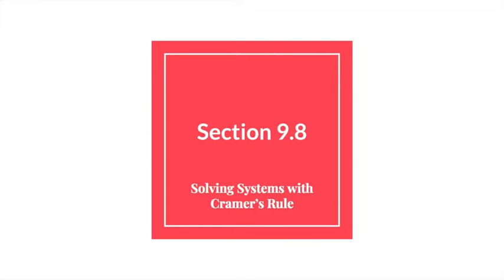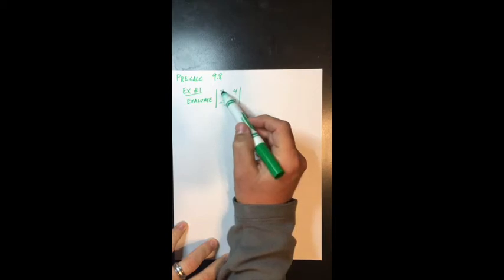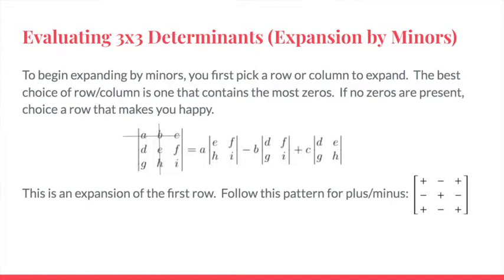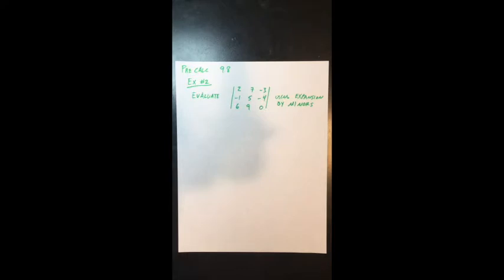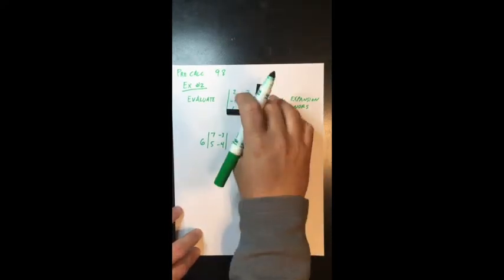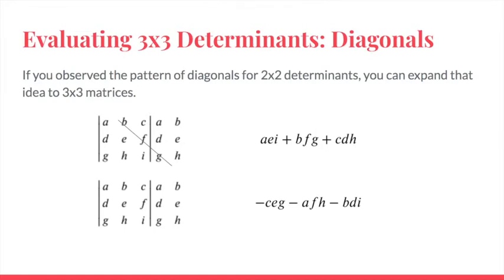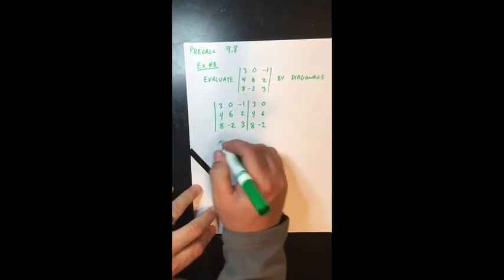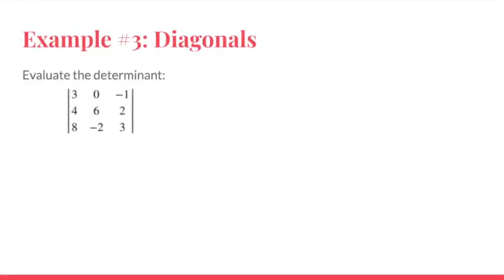Precalculus Video Lesson 9.8 Part 1